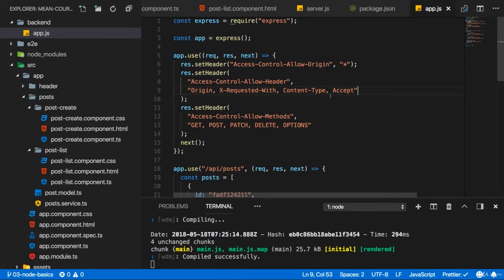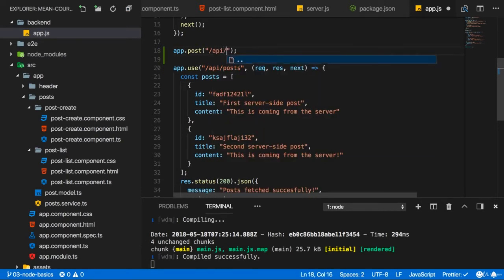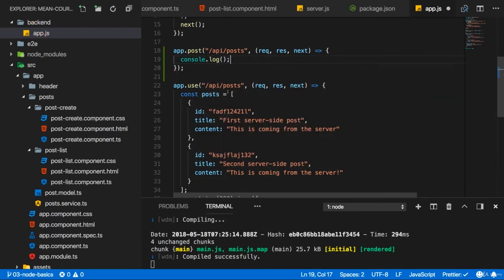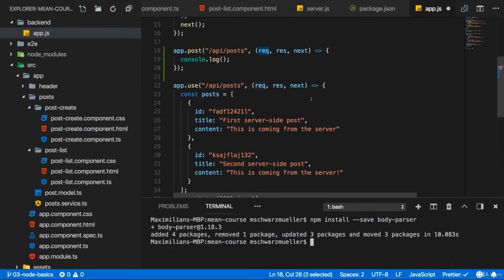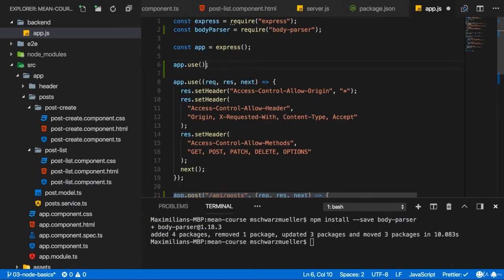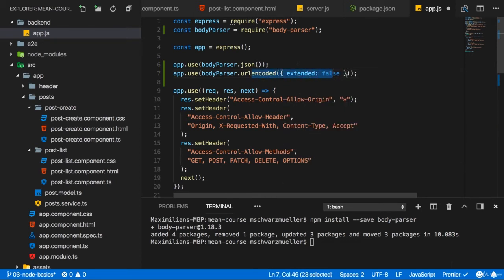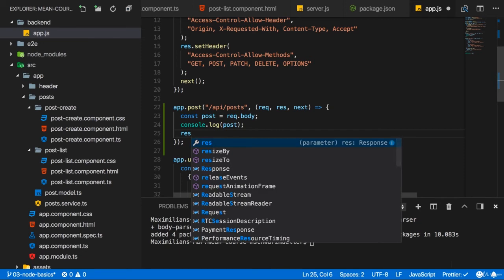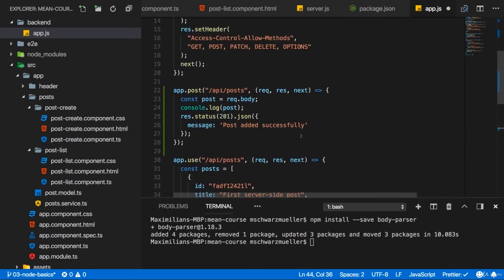NODE ET ANGULAR 10 Adding the POST Backend Point